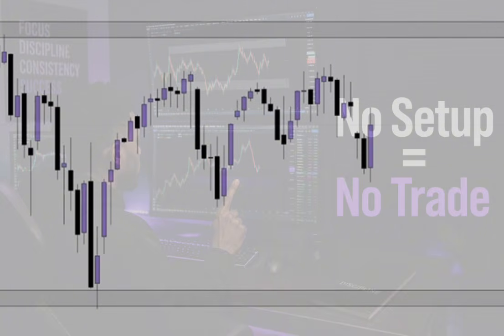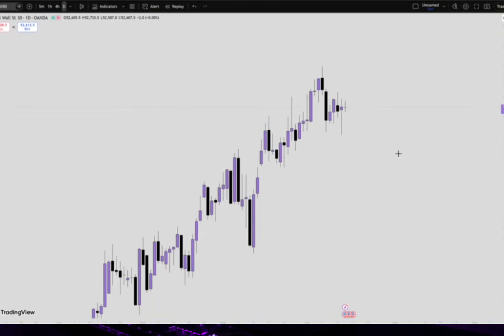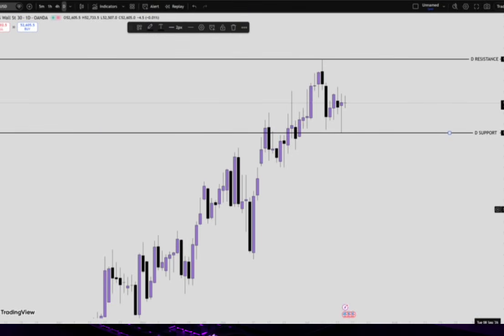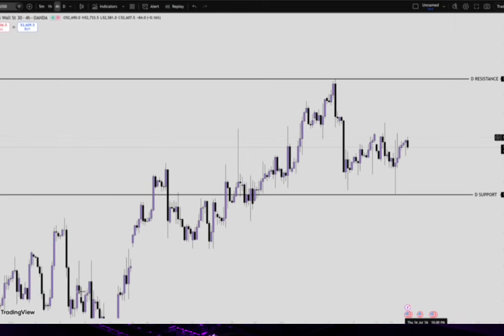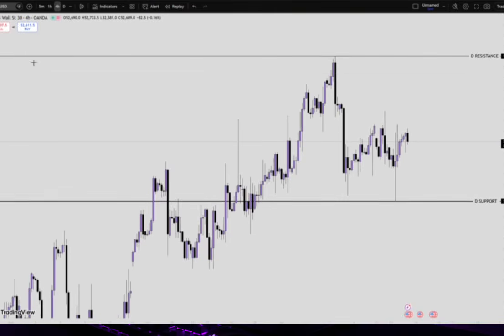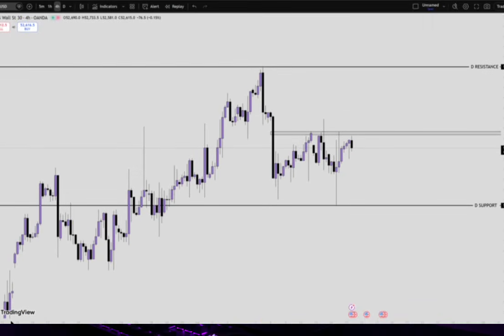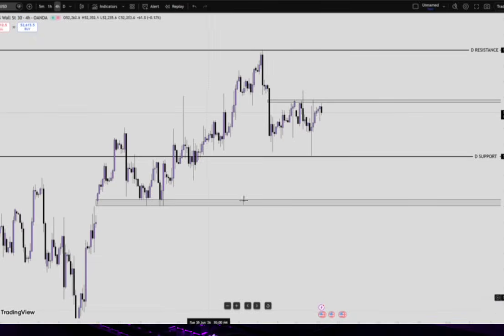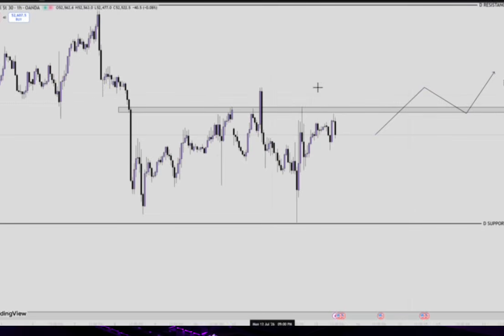How I Find My Daily Bias (Step By Step)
Most traders jump into the market without knowing where price is most likely to go

That's one of the biggest reasons they struggle with entries
In this video, I break down exactly how I find my Daily Bias before every trading session using my simple 4-step framework

If you’re ready to become consistently profitable within the next 180 days, apply to work directly with me Inside BTG

Why Traders Keep Losing Money And How to Stop Losing Money In Trading Ebook